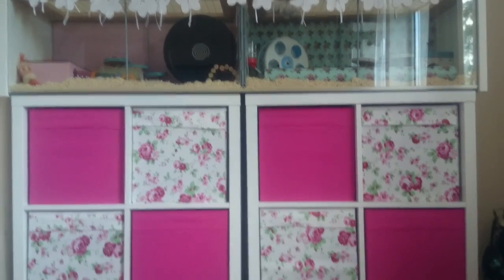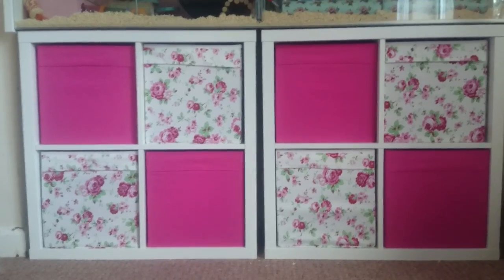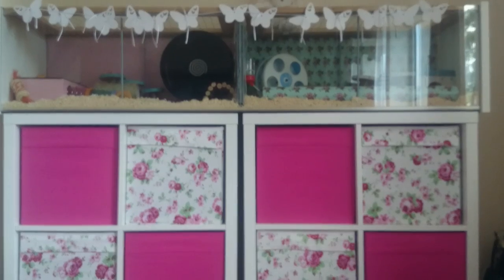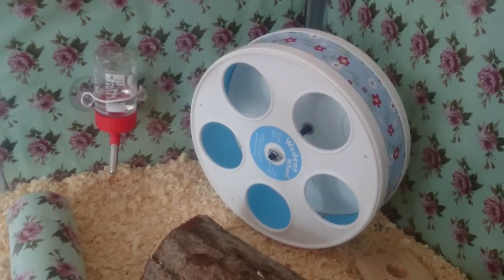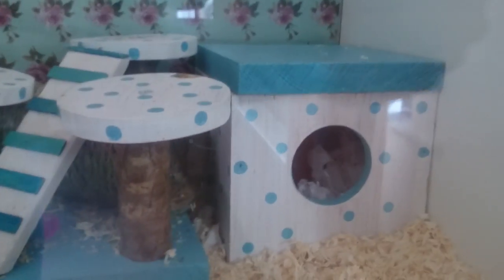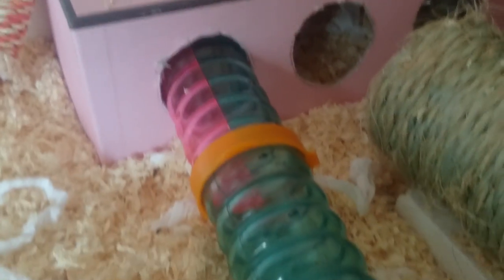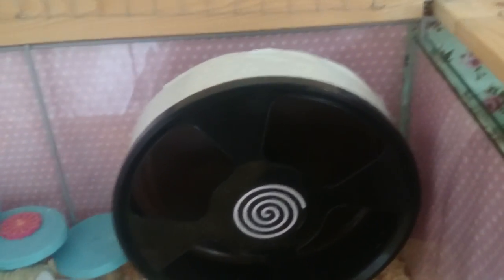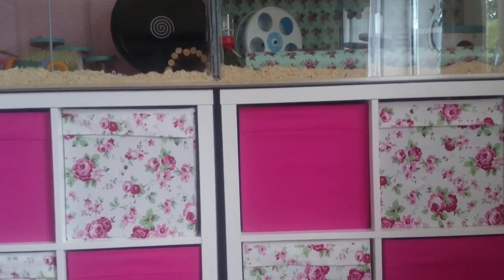We're Back | NEW DETOLF CAGE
Thank you  everyone for all of your support through the death of our cat angel. We are back for good after a very short break and we have some very exciting videos coming your way. Yay so we finally have a detolf ! The detolf is a glass display unit which you cant purchase from ikea.. Each hamster has an area measuring 80x40cm which meets the minimum cage recommendations set by the RSPCA.
Each lid measures 77cmx33cm. if you are only making it for one hamster (for a whole cage) make each lid 78cm length x 33cm width.
Please leave your suggestions on cage layout in the comments and let us know what you think x